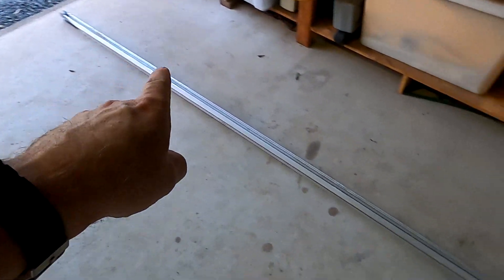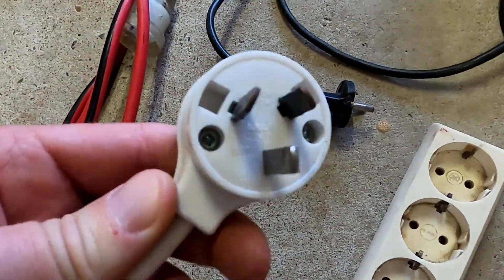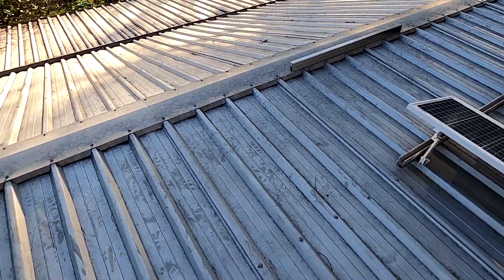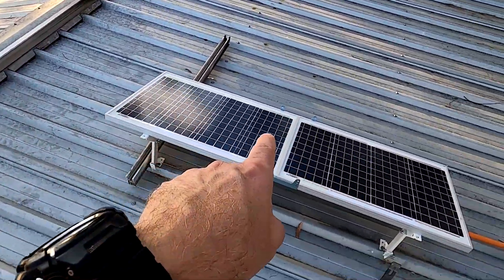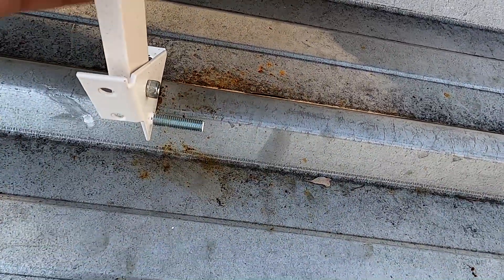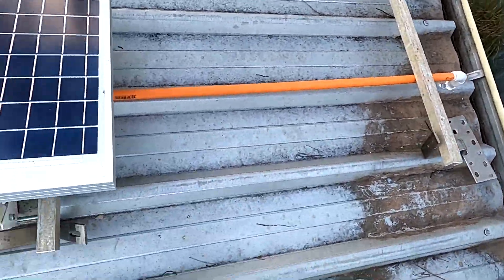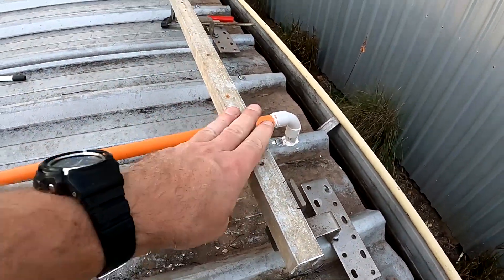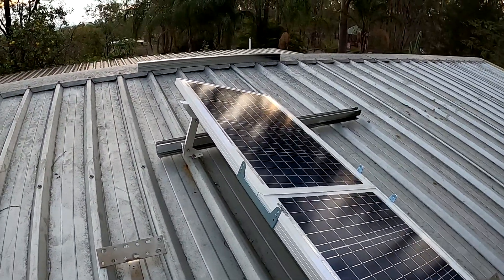I need to move everything. My initial bad design.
I actually wanted to mount the single 220W panel on the roof and connect this to our solar terminal on the workbench. I already had installed 2 40W panels on the roof but they are now totally in the way and need to go. I still need them for your experiments but at the moment they need to be moved.